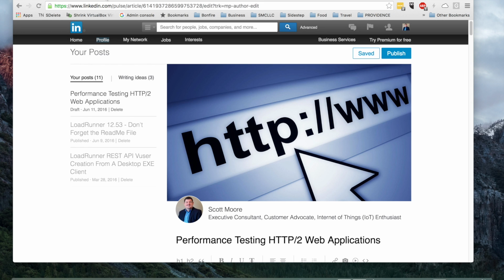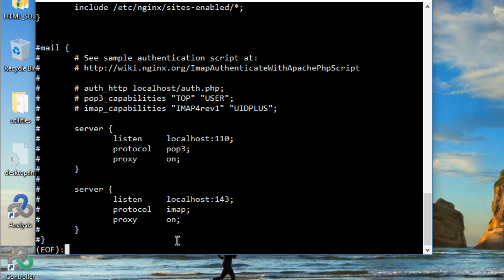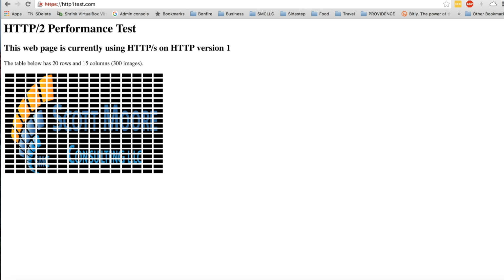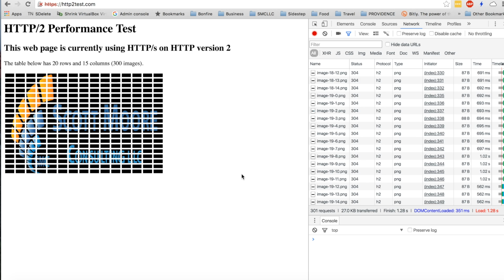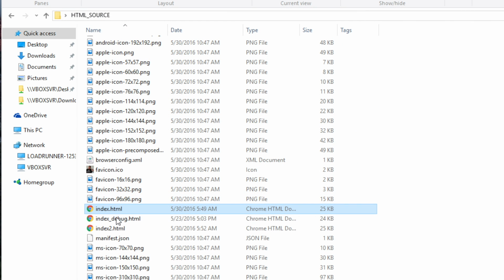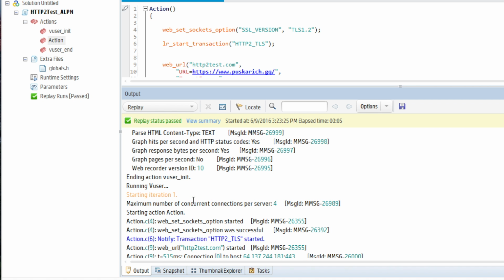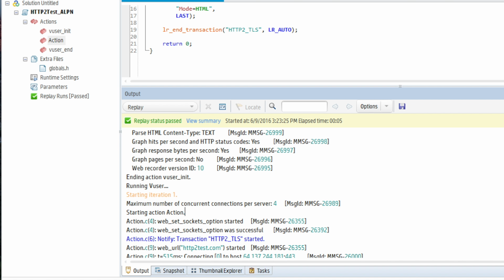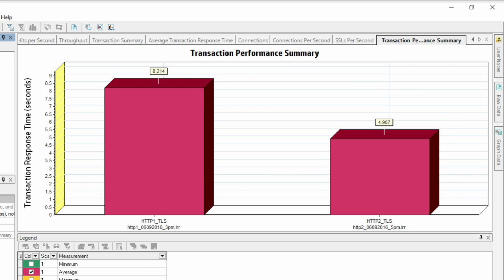Performance Testing HTTP2 Web Applications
This video is about Performance Testing HTTP2 Web Applications. It goes along with this LinkedIn article:

It reviews setting up a web server and web site for testing with HPE LoadRunner 12.53, and findings from testing the web site with LoadRunner.